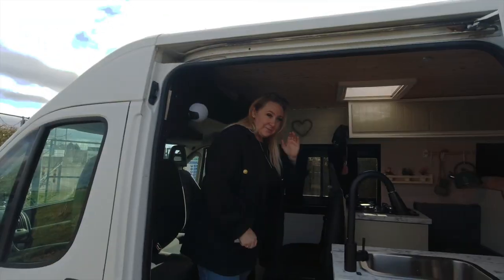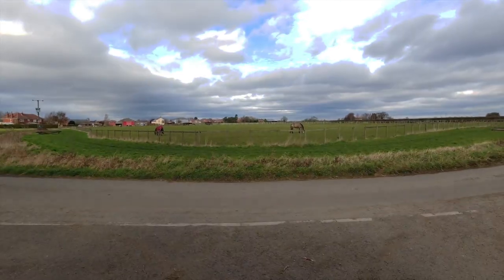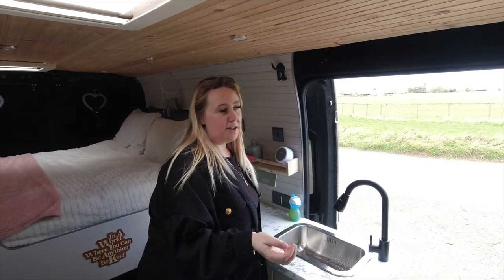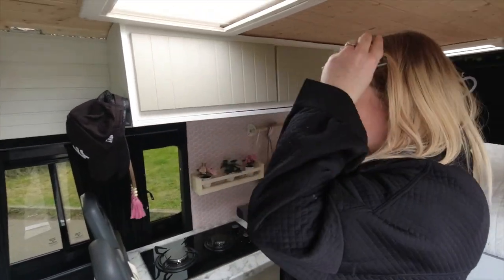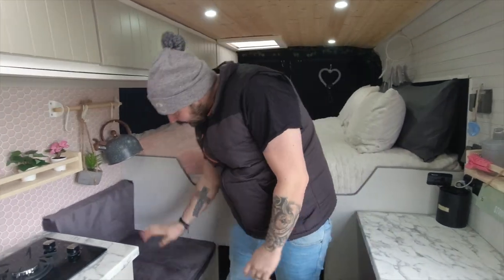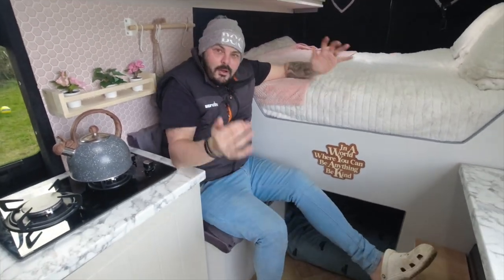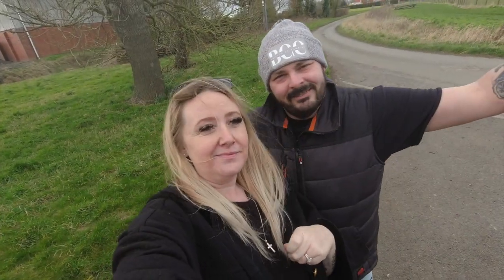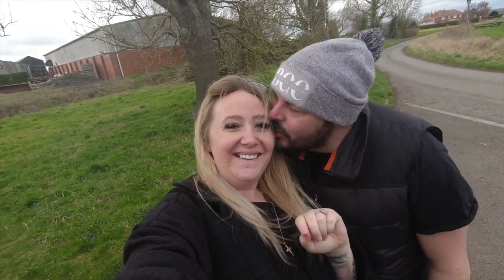5 berth self build camper van | FULL VAN TOUR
Come take a vantour of our self converted Citroen Relay Panel van that we have made into our perfect tiny home on wheels. We have put our blood sweat and tears into this vanconversion but boy we have had a blast doing it.

If you would like to help us find our travels that would be amazing and below is a link to 'buy us a coffee' and it will help us keep travelling to create content for our vlogs.

Jackery 500

4 way stretch carpet

Renogy solar panels

Renogy 2000w inverter

Renogy dc-dc